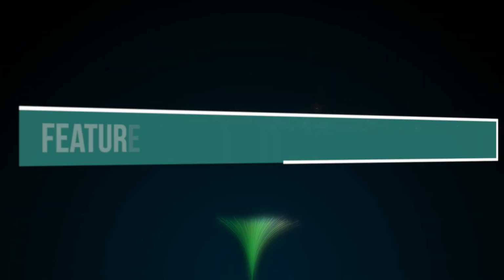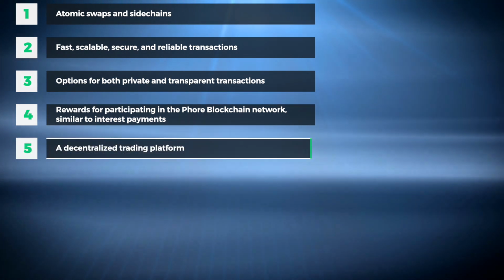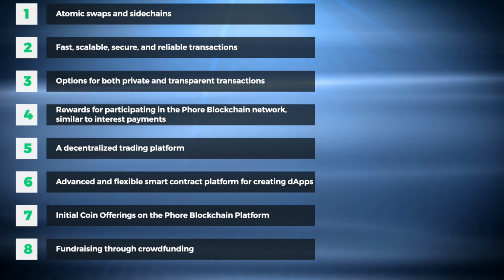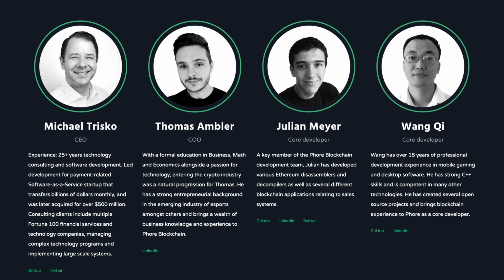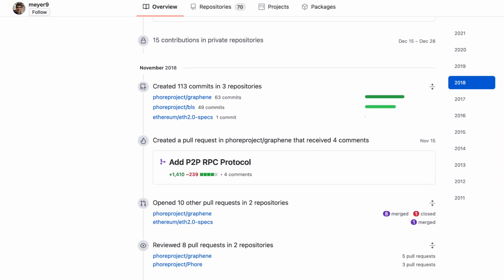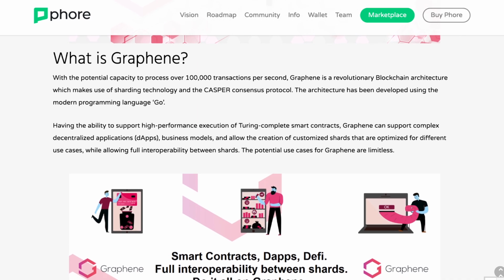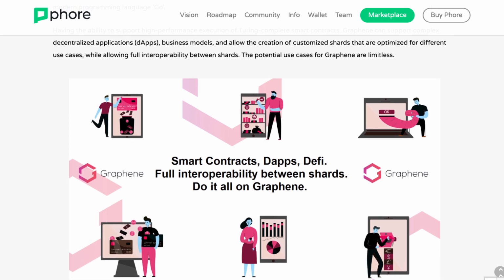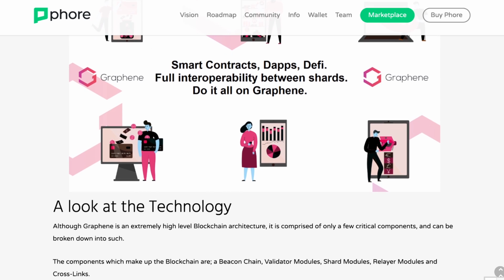Phore Blockchain - Delivering blockchain technologies to the real world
Grounded in sound technology, Phore is composed of a decentralized blockchain, a network of masternodes, a self-governance system, and several other innovative technologies. In addition to hosting a decentralized marketplace, Phore offers crowdfunding, public and private blockchain services, decentralized applications, all with the help of its utility token, PHR.

♻️ Fast and secure exchange of electronic money at a favorable rate